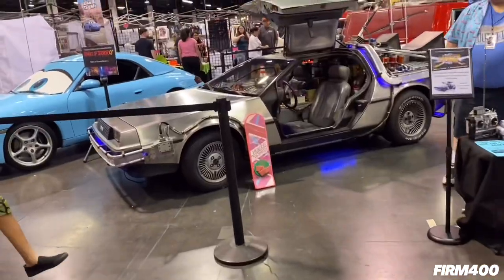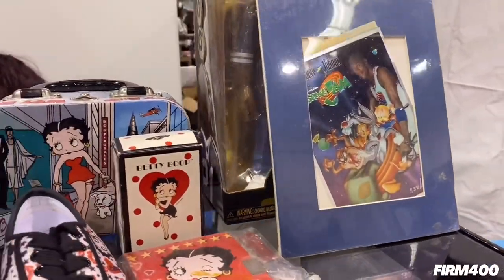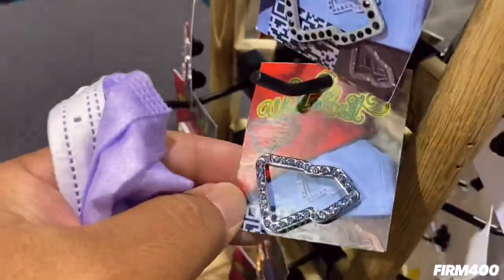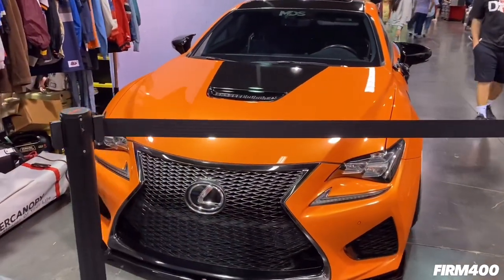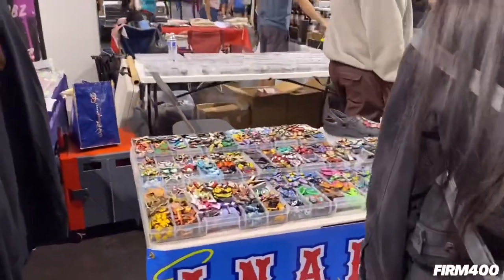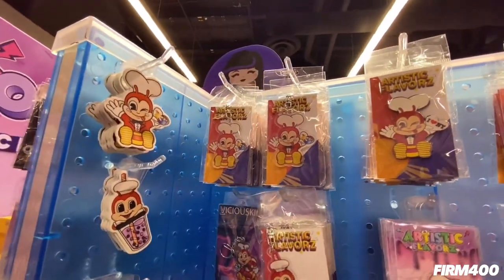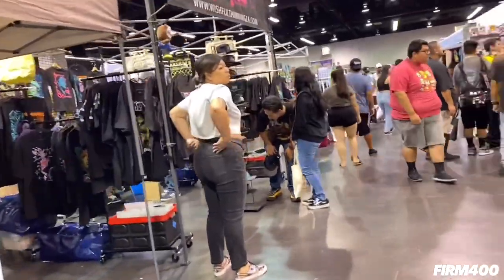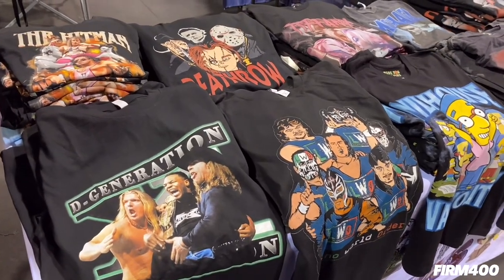PATCHES AND PINS EXPO ANAHEIM 2023 VLOG HIGHLIGHTS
Our Firm400 Vlog @ The Patches and Pins Expo Anaheim 2023 Is Now Live On Our YouTube Channel!! We ventured out to the OC where this weekend the 2-Day Patches and Pins Expo Is Taking Place @ The Anaheim Convention Center Featuring Vendors As Far As From The East Coast, To Local Collectors From The Surrounding Areas. The Expo had various activations in North Hall A such as an arcade gaming entertainment area for attendees to enjoy as well as featuring several clean car builds and live music from some of the sickest DJs in the industry. Clothing brands including Officially Ruined made their appearance giving away some limited air fresheners and featuring their latest drops for the summer season. It was definitely an awesome time we had at Day 1 of The Patches and Pins Expo Anaheim 2023!! We hope you enjoy our highlights from this Vlog we were able to put together!! Thank you to all vendors and attendees who were so kind to let us film and capture content at the expo!!